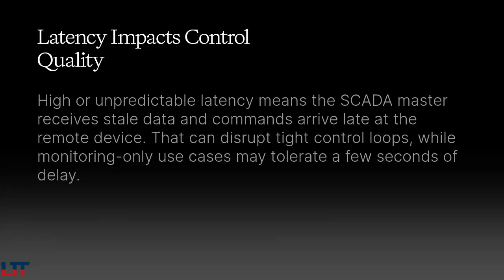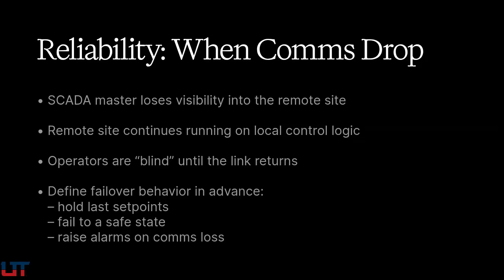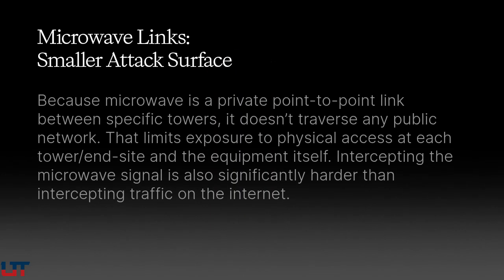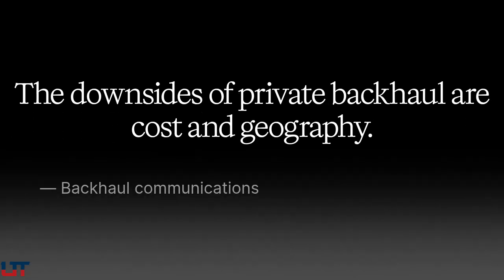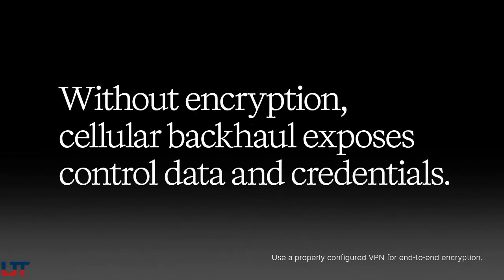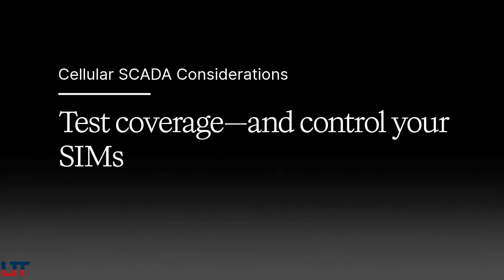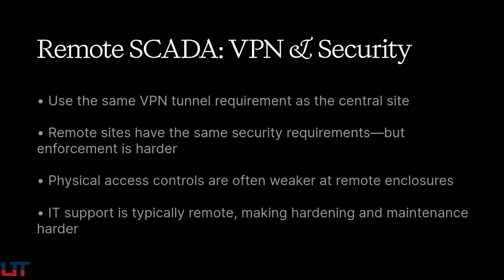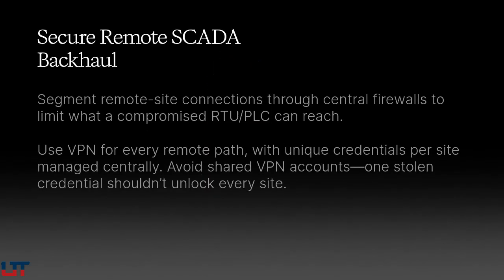Backhaul for Remote SCADA: Microwave, Fiber, Cellular & Satellite | OT Security Module 4.12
Pipelines, substations, and pump stations are rarely co-located with their control rooms. The communication medium bridging that distance determines latency, reliability, cost, and security exposure.

This final Module 4 video covers licensed microwave, leased fiber, cellular LTE/5G, and satellite (including LEO/Starlink) for remote SCADA connectivity.

By the end of this video, you'll know the trade-offs between each backhaul option and the security requirements that apply to every one of them, including VPN encryption and per-site credential management.

🕐 Chapters:
0:00 – Introduction to Backhaul Communications
0:30 – Why Communication Quality Matters for Control
1:15 – Latency, Reliability, and Security Trade-Offs
2:00 – RTU Behavior During Communication Loss
2:30 – Private Infrastructure: Licensed Microwave
3:20 – Leased Fiber and Dedicated WAN
3:50 – When Private Infrastructure Isn't Practical
4:10 – Cellular LTE and 5G for Remote RTUs
4:45 – VPN Requirements for Cellular Paths
5:15 – Cellular Coverage and SIM Card Management
5:45 – Geostationary Satellite (High Latency)
6:20 – LEO Satellite (Starlink) for SCADA
6:45 – Security Requirements for Remote Sites
7:15 – Per-Site VPN Credentials
7:30 – Module 4 Wrap-Up & Module 5 Preview

Part of Module 4: Network Architecture and Segmentation